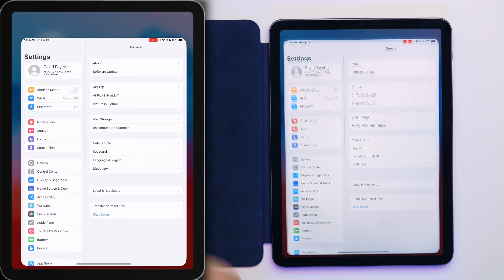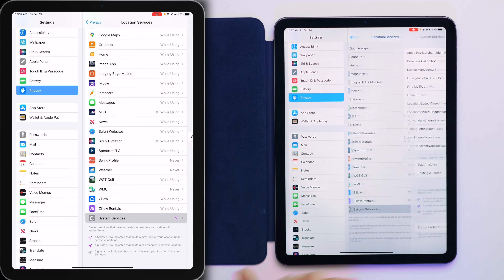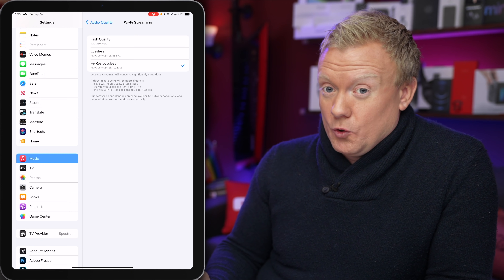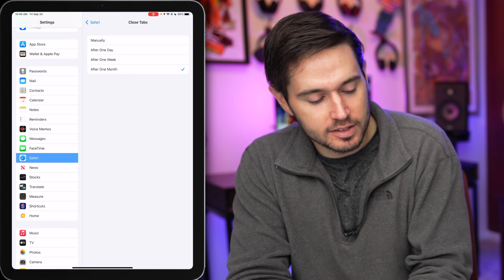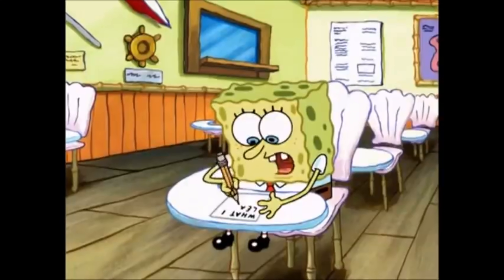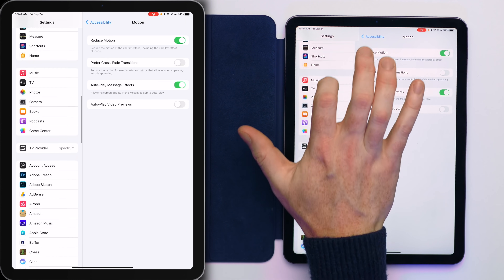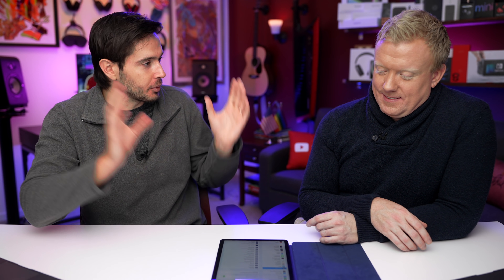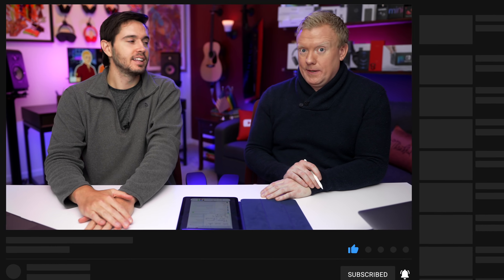iPadOS 15: Settings You NEED To Turn On!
David & David tell you about twelve iPadOS 15 settings you should turn on now. Save battery life, protect your personal privacy, and get the most out of your iPad with these tips!

1. Introduction [0:00]
2. Turn On Protect Mail Activity [0:05]
3. Turn On Record App Activity [0:40]
4. Turn On The Status Bar Icon [1:23]
5. Optimize Your Audio Quality [2:00]
6. Close Your Tabs Automatically [3:32]
7. Turn On Prevent Cross-Site Tracking [4:39]
8. Get Rid Of Apps You're Not Using [5:06]
9. Turn On Reduce White Point [6:12]
10. Turn On Reduce Motion [7:07]
11. Preserve Your Camera's Settings [7:33]
12. Turn On Auto-Fill Passwords [8:31]
13. Set Up Pencil Gestures [8:59]